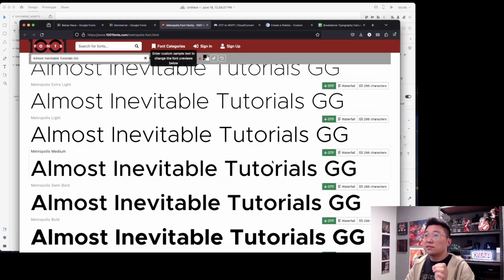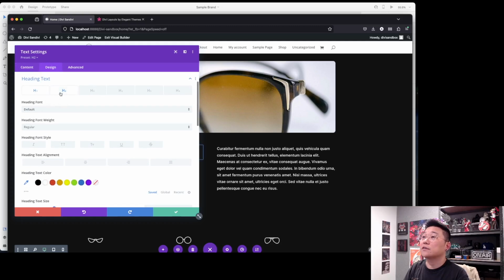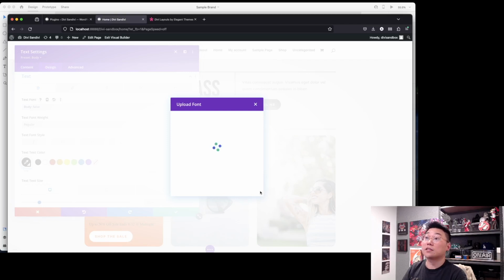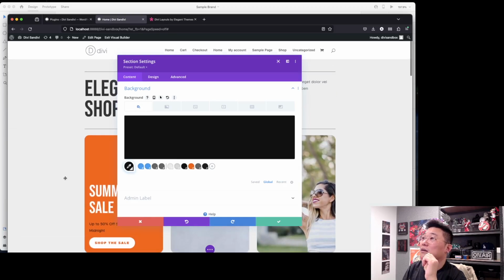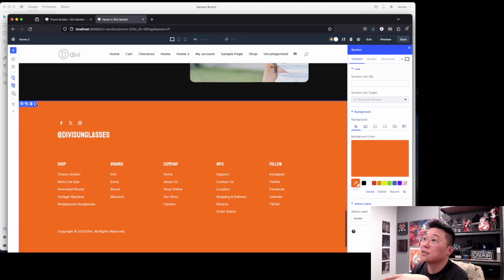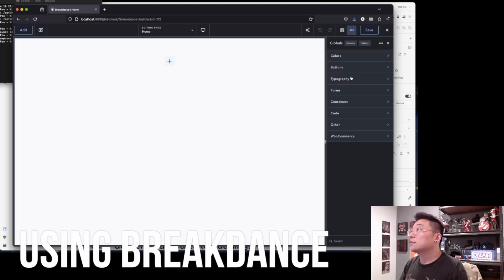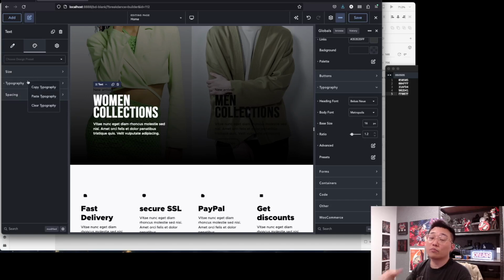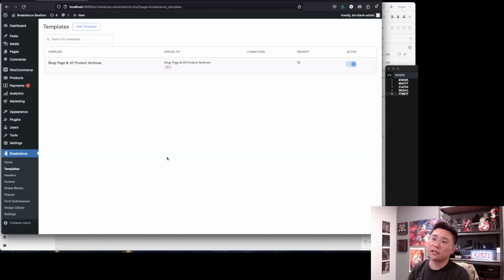Breakdance 2 vs. Divi 4 (&5?) - Almost Inevitable Tutorials by PK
With the new Breakdance coming out, I decided to try it against Divi. I haven’t used Divi since 3.27 and moved on to Oxygen builder when Divi 4 came out. Now that Divi 5 is getting near release, it could be a bit unfair to Divi to compare a new beta Breakdance against an older (mature?) version of Divi, so I tried some parts with Divi 5 beta as well.

To be fair, I haven’t used Divi in a while, and even when I did, I used the builder on the backend as a layout tool and wrote all the styles in CSS. So I’m not the best at using the builder.

The rules are simple: no html layouts, minimal CSS, no third party addons.

The challenge: Modify a pre-built layout to match the client brand and build a woocommerce shop.

Watch the video to see how I do with Divi 4 and some 5 beta, and how I do the same with Breakdance 2.

For the text version of the rules and challenge and some comments on the experience,

You don’t pay extra, but I do get a bit of commission, and that helps the channel. Thanks!